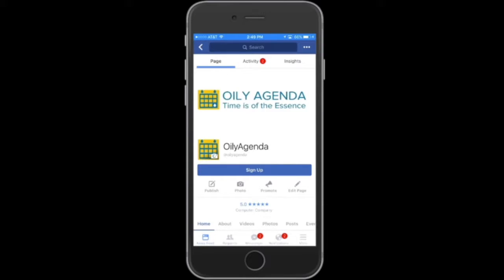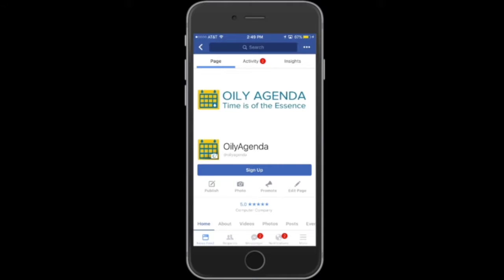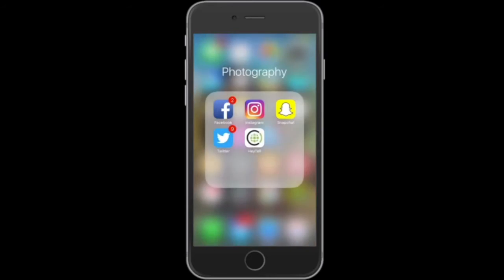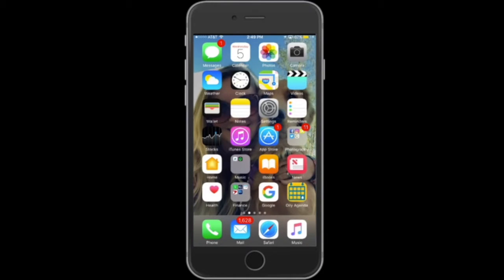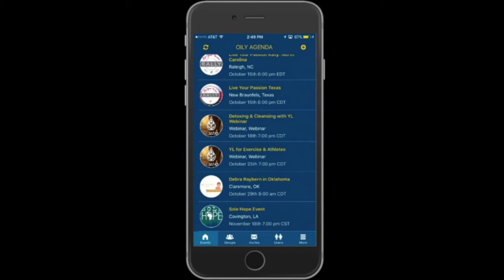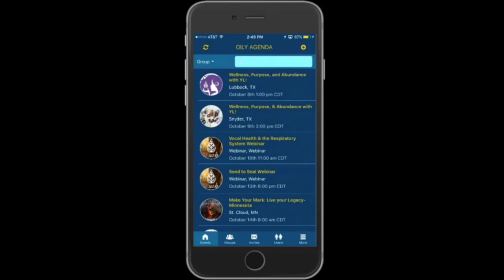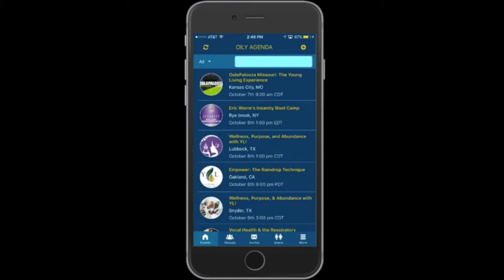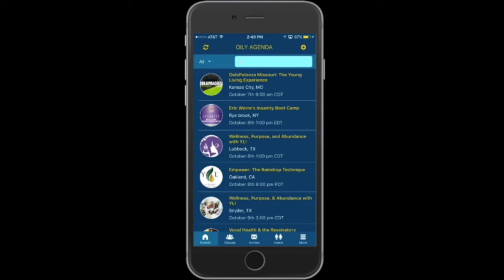16.32 Jeremy Aliff & Karl Mundt; Oily Agenda Trailer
Jeremy Aliff & Karl Mundt's 2016 YL Success Summit presentation.

- How to use the new Oily Agenda App
- Search for and Find Young Living events

To view the entire presentation, register for the 48-hour FREE access pass here;